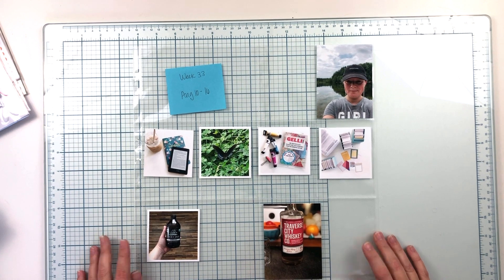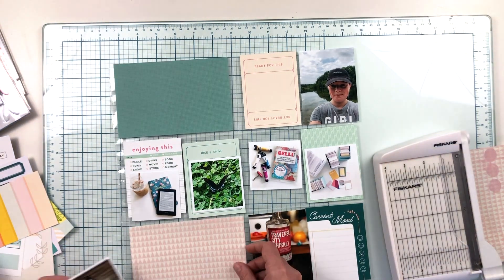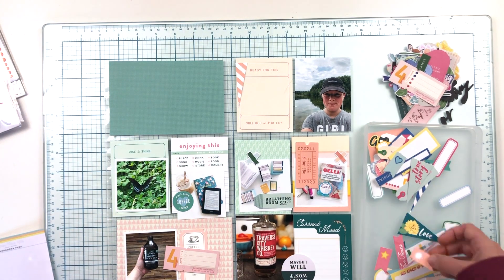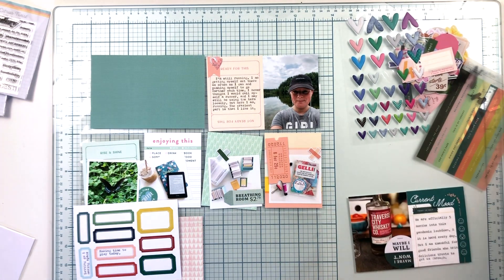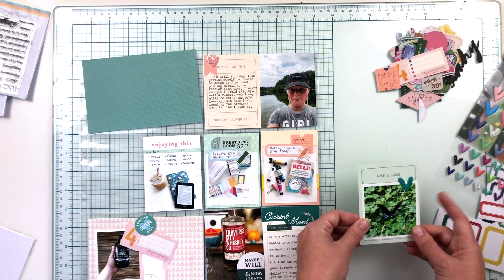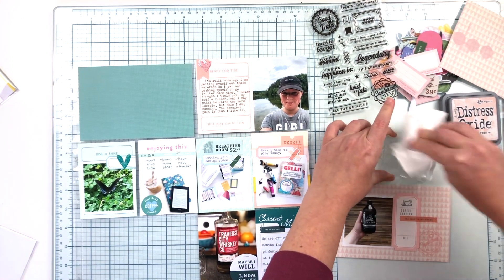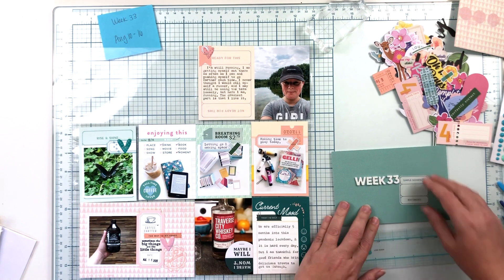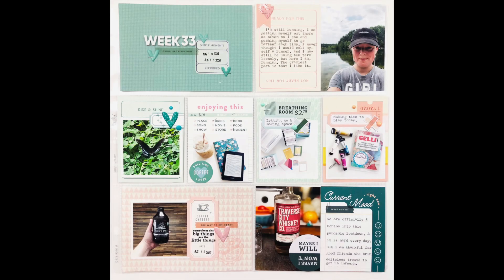2020 Project Life: Week 33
I have another Project Life spread to share with you today. I'm using the November Legendary Life Crafted Kit from Citrus Twist Kits.

My Most Used Supplies:
*Kokuyo Dot Adhesive
*Thickers Alignment Guide:
*Tiny Roller Date Stamp
*Tombow Sand Eraser
*We R Memory Keepers Typecast Typewriter:
*Fiskars Paper Trimmer
*Tim Holtz Tiny Attacher: